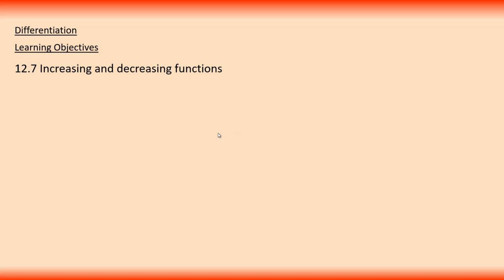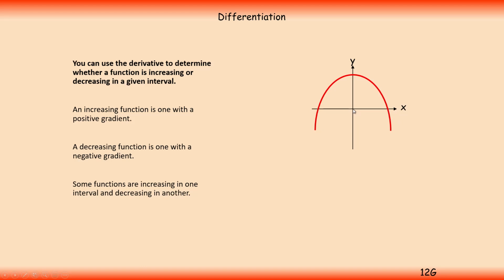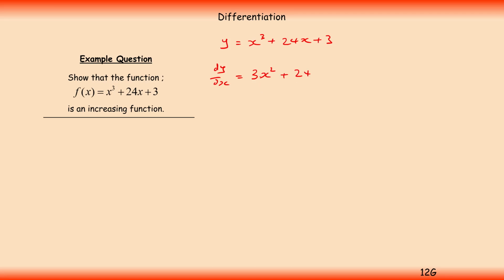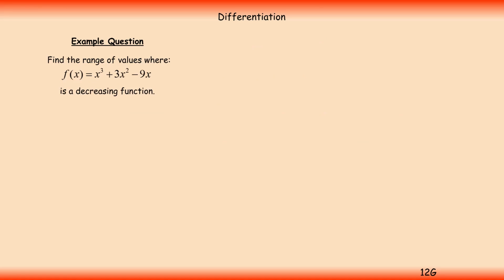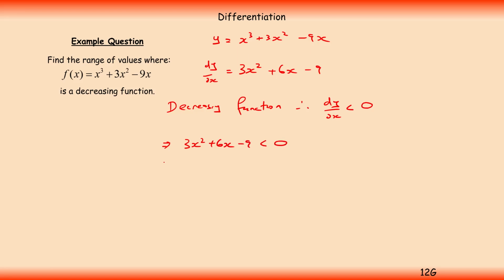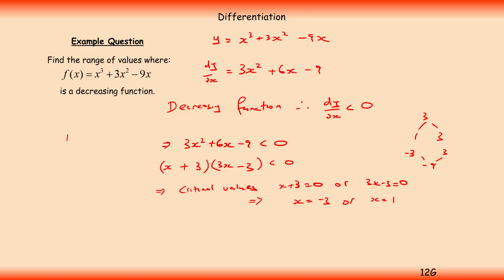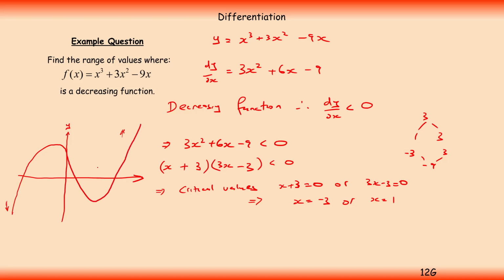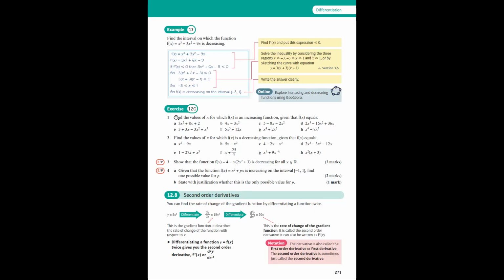AS 12 7 Increasing and decreasing functions Edexcel Pure A Level Maths